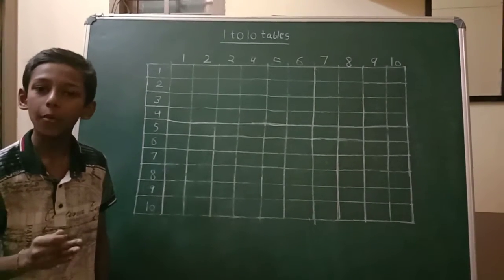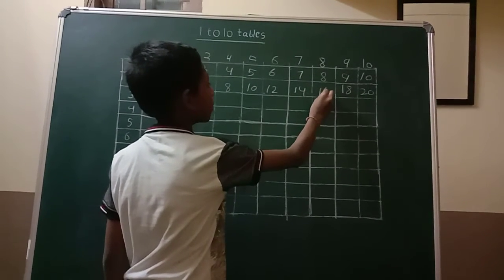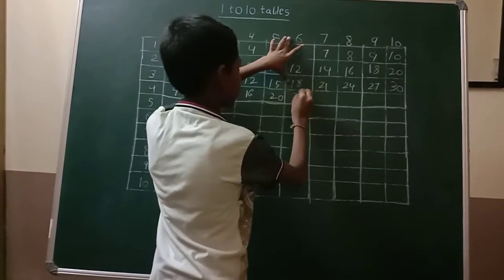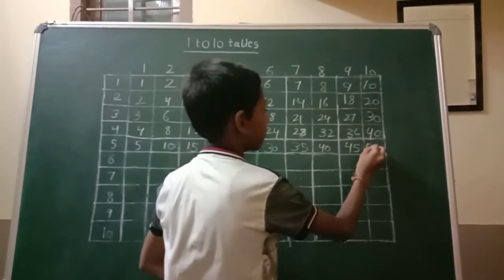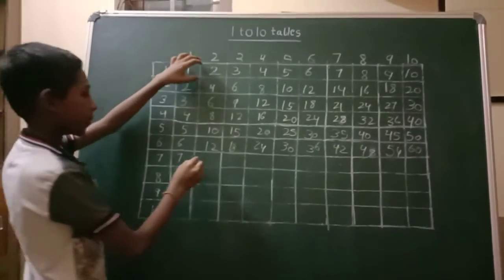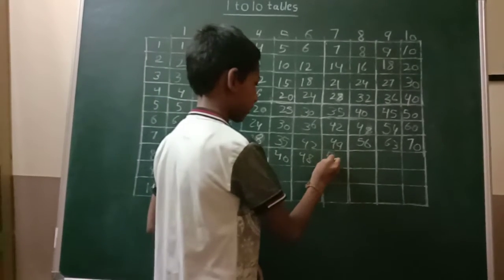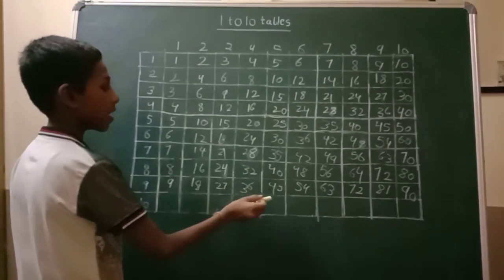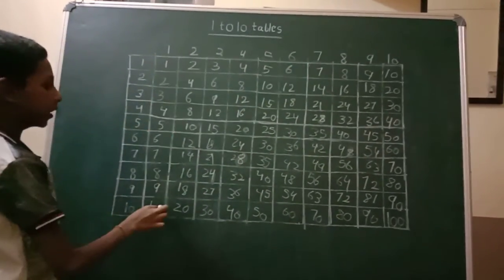How to write 1to 10 table's in easy method. Made by 11 years old boy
How to write 1to 10 table's in easy method